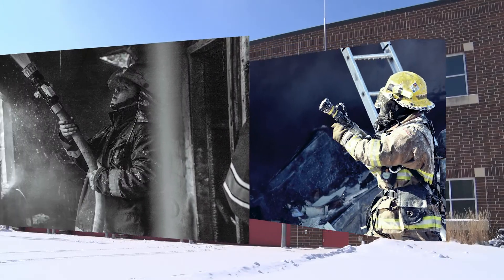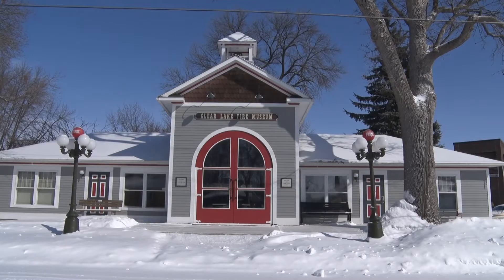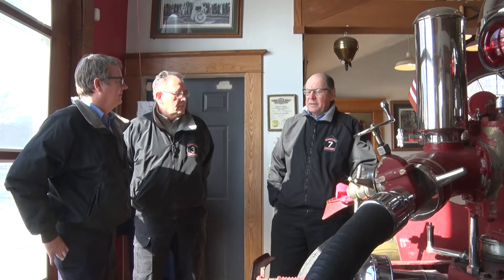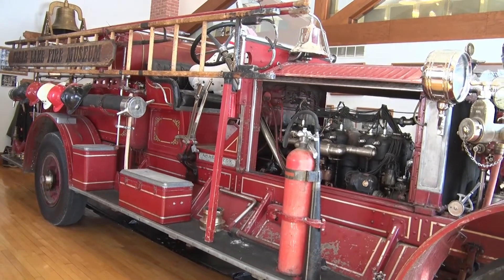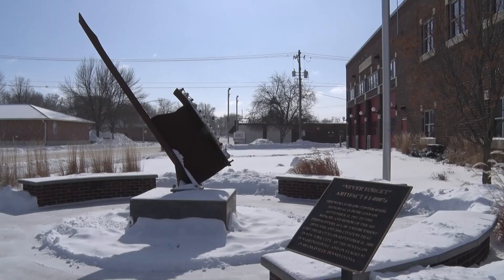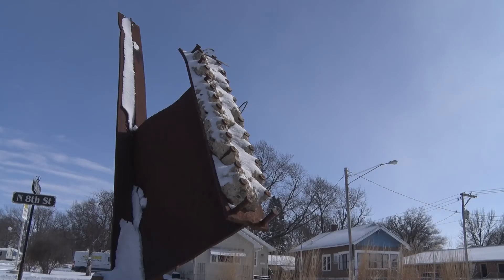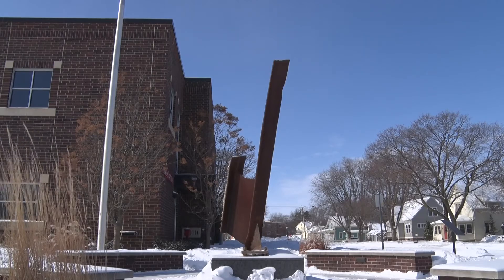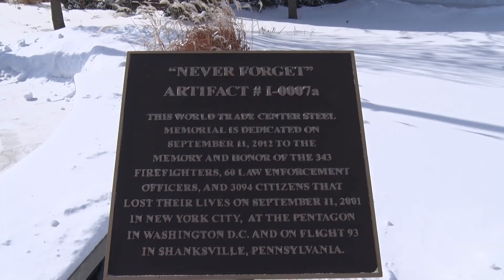Clear Lake Fire Museum and 9/11 Memorial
The Clear Lake Fire Museum, the first such in Iowa, was dedicated on September 3, 1986 by then Governor Terry Branstad at the start of the Iowa Firefighter’s Association Convention in the city. Most of the building was constructed by firefighters in their spare time. Central to the exhibits is the still-operative 1924 Ahrens-Fox Pumper Engine. This “Rolls- Royce" of fire engines was a major firefighter from 1925 until the 1975 Central School fire. Although the city has never had a live-in fire squad that required a brass pole to quickly slide down from sleeping quarters to the truck, the Fire Museum shows one in position. Many of the exhibits in the museum were donated by firefighters and fire departments. including Mason City's donation of their Safety Net, which was used only for training.

The museum also includes a Fire Education Class Room, dedicated in memory of Jack Evans and used for educating school children on fire safety. In the lower floor is the classroom and kitchen for the department. There is also a television, and plenty of comfortable chairs and sofas for resting squad members. The design of the building is that of similar structures of the early 1920s. There is a large collection of early fire extinguishers on exhibit, as well as old fire-fighting equipment. Demonstrations show why fire buckets had rounded bottoms.

On 9/11/2011, a memorial was placed in front of the new Fire Station and was dedicated as a reminder of terror, a celebration of brotherhood, to tighten the bond of all who were touched that horrible day in 2001.

The tribute is a public display of an artifact that was salvaged from the World Trade Center after the attacks September 11th 2001. It was given to the Clear Lake Fire Department by the victims of 9/11 Families and the Port Authority of NY/NJ.  The design invites those passing to stop and recollect. A proud tribute for all Americans so we will never forget.

The museum is open on Saturdays and Sundays from 1:00 p.m. until 4:00 p.m. from Memorial Day through Labor Day, or by appointment. Admission is free and groups are welcome!  Picnic tables are also located on the property, Jacobson Park.